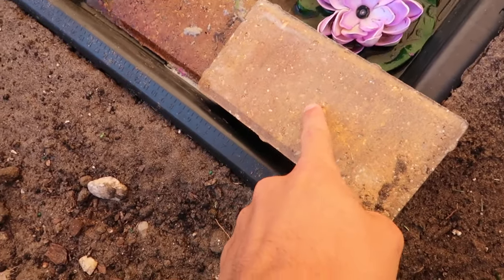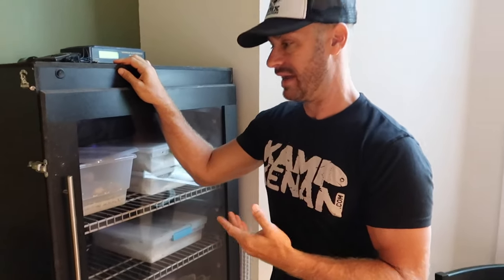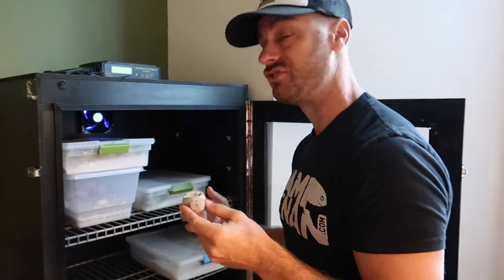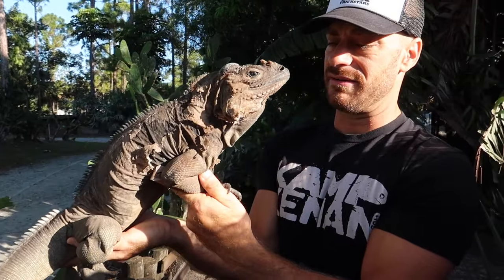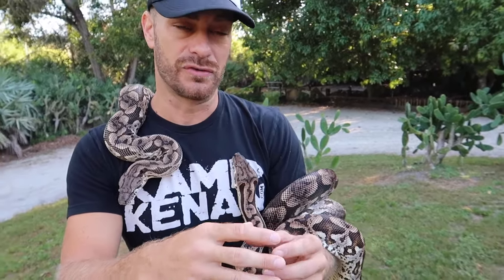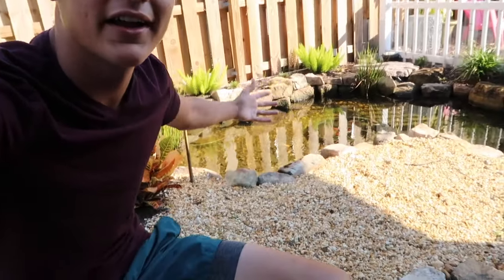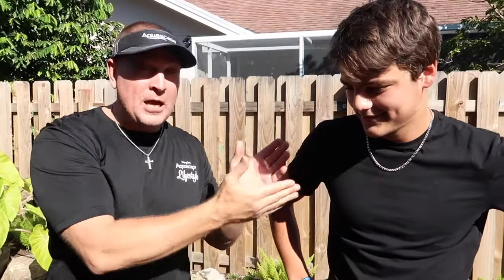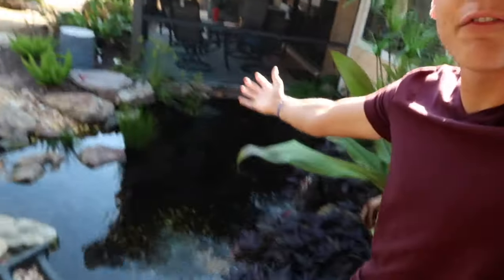My Turtle Egg Died....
well i got unfortunate news today.